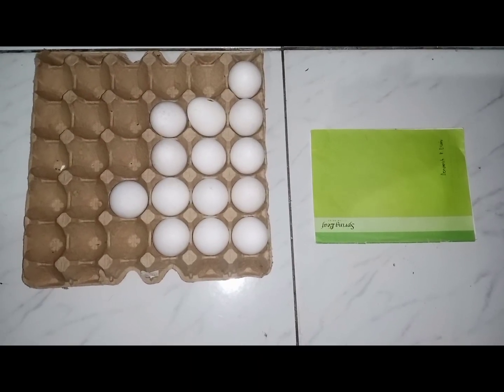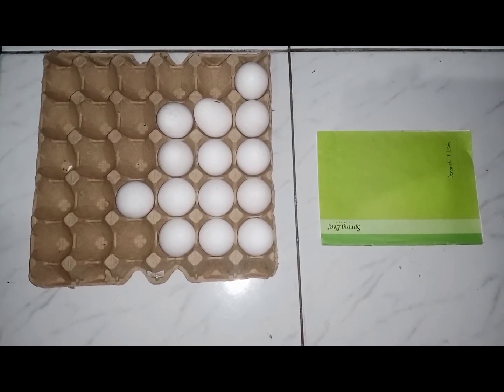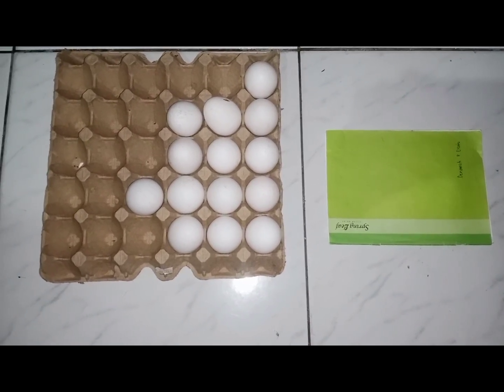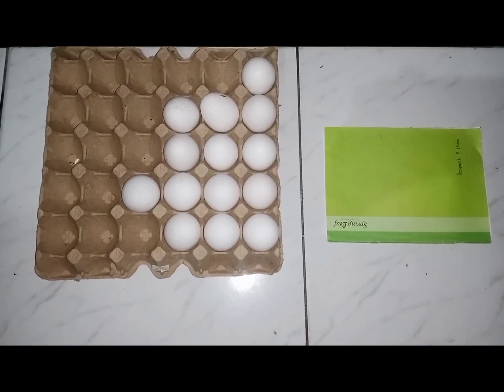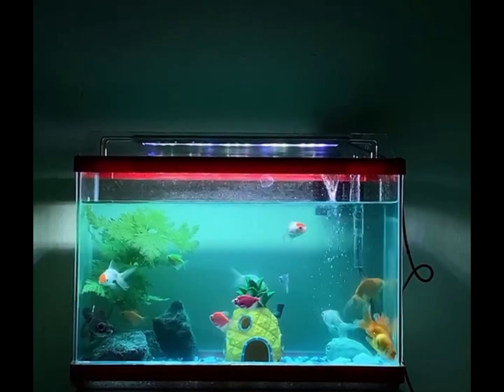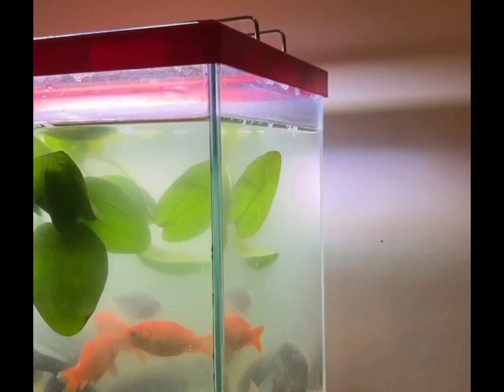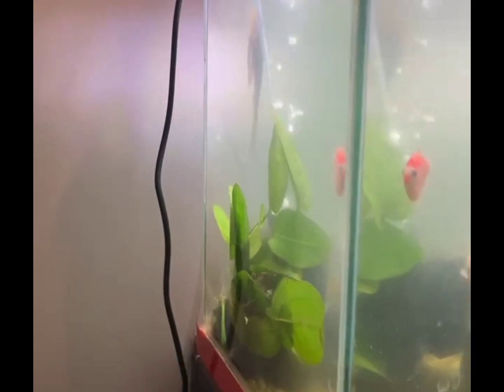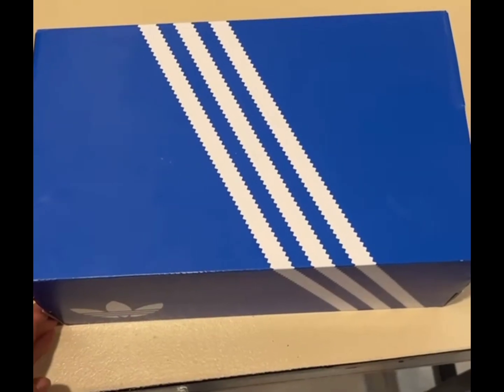Group Project- NGEC 9